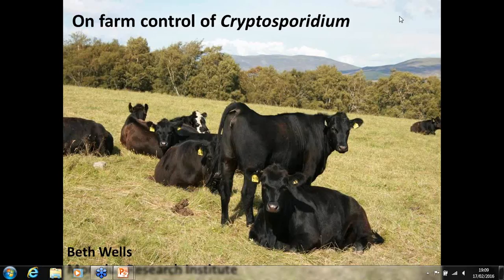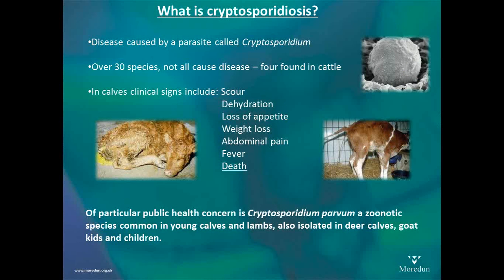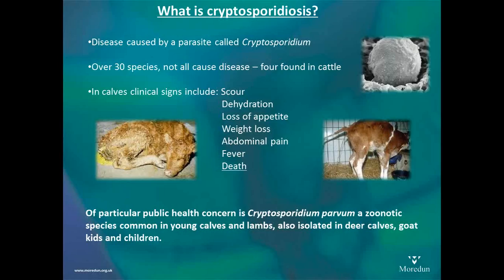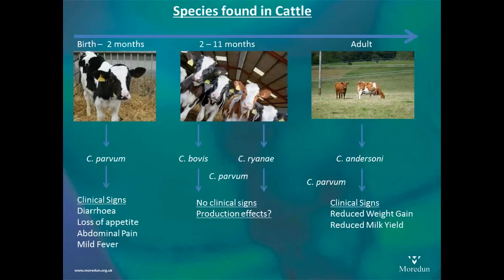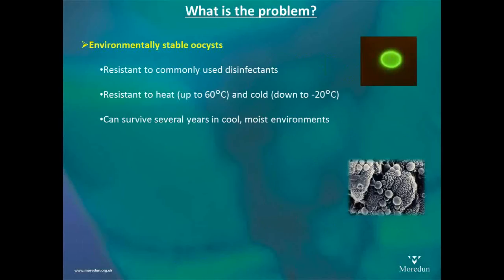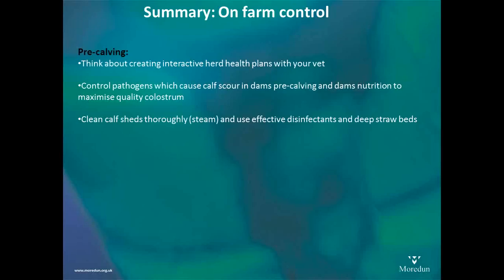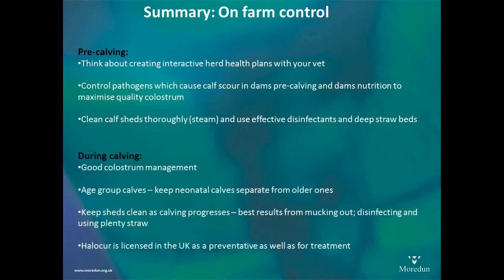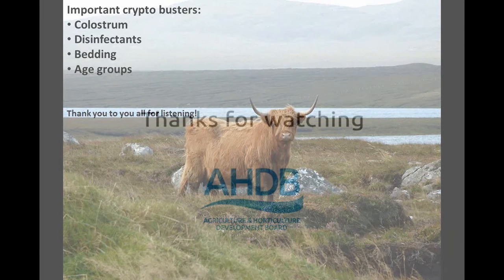Cryptosporidiosis in calves - AHDB Dairy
Cryptosporidium in young calves can impact the animal not just during the time it is infected but throughout its growing period. Understanding the routes of infection and the role that management has to play in minimising risks are covered in this webinar with Dr Beth Wells of Moredun Research Institute.